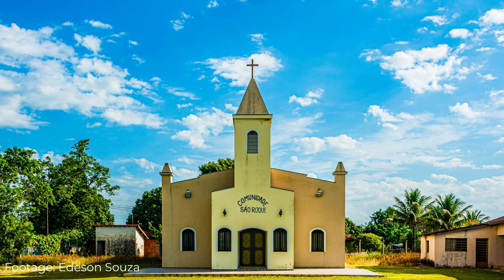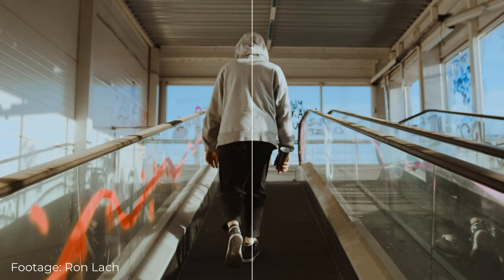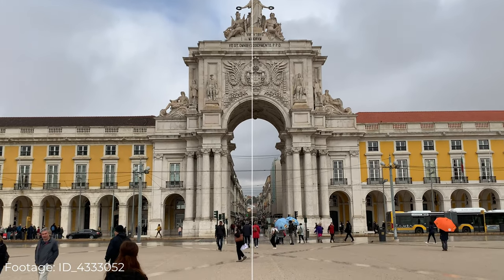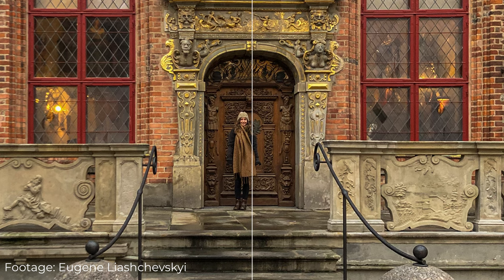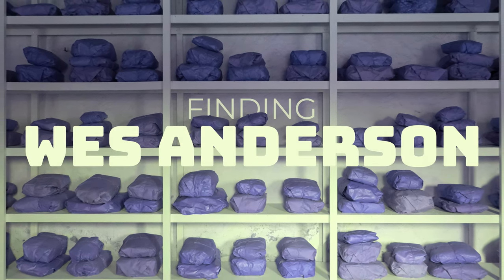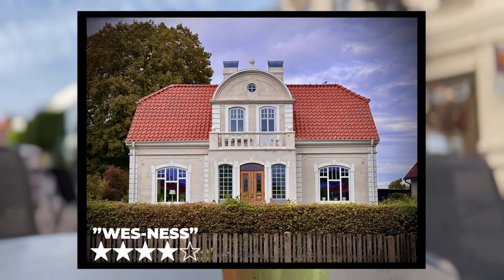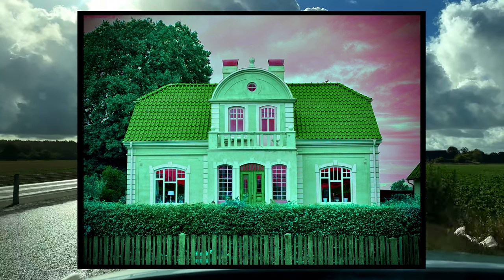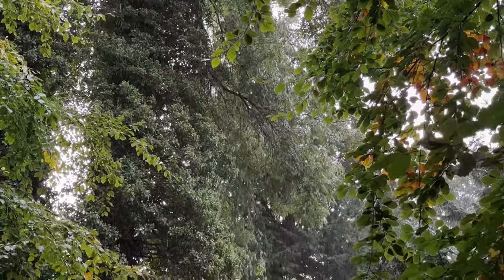Wes anderson style, beginner photographer/videographer | photography challenge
I’ve loved Wes Andersons style and the look of his movies since the first time I saw ”the Life Aquatic”
This is sort of an homage to Wes Anderson and his DP Robert Yeoman.

Have you heard of ”Accidentally Wes Anderson”?
I challenge you to flip it around and go for a walk ”Finding Wes Anderson”!

Look for places, settings, buildings, people, scenes and so on, that makes you think of his movies, and dont forget to tag me in your post!
It can be something untangible, color scheme or a character you like. Let your imagination run wild!

Cameras:
Fujifilm XS 10

Stock footage:
Anna Arysheva, Edson Souza, Eugene Liashchevskyi, Una Laurencic, Anna Tarazevich, Ron Lach, Thirdman, ID_4333052, Krzysztof Kamil, Cottonbro, Kelly,

I sincerely hope someone enjoyed this video and that you will join me in the challenge!

Thanks to
For inspiring me to do this video